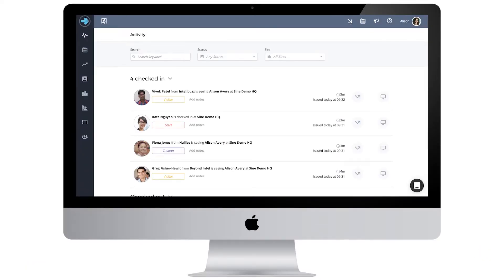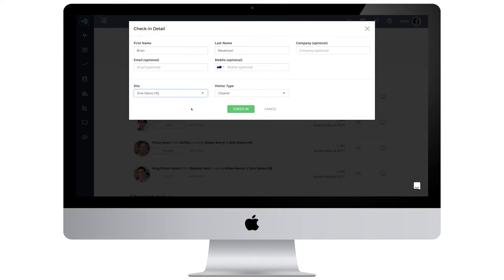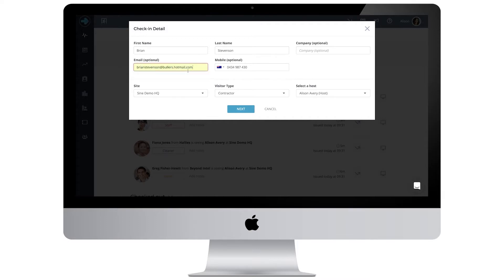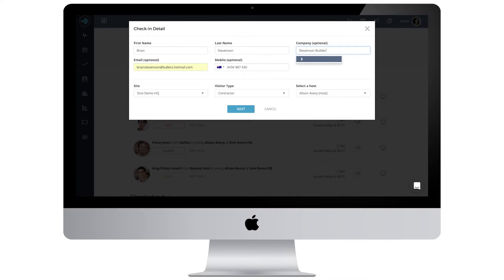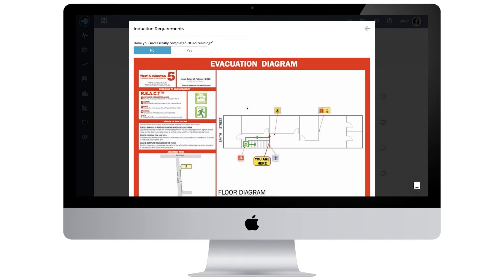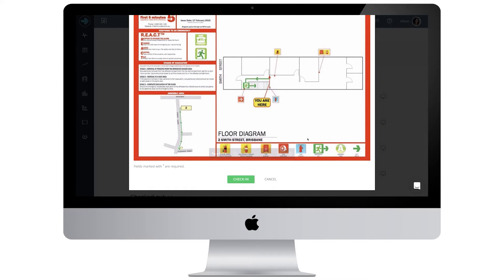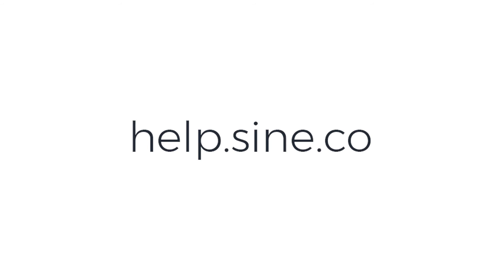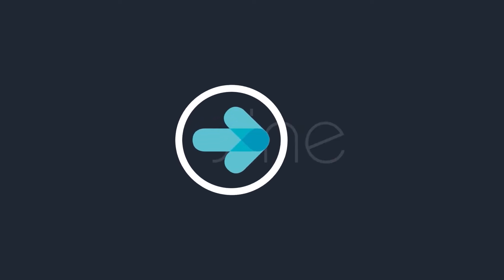Check-in via SineWeb | Sine Help Desk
In this tutorial we learn how to check-in our visitors via the Sine Web dash on your computer.